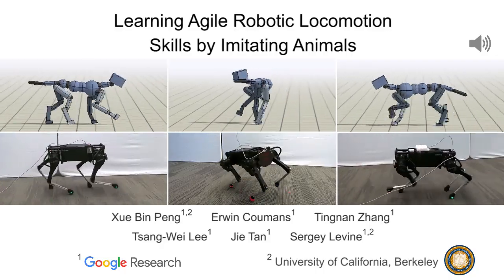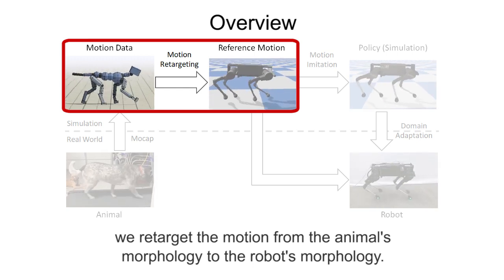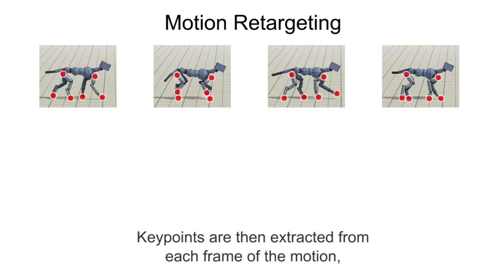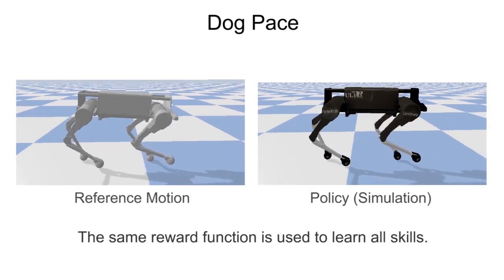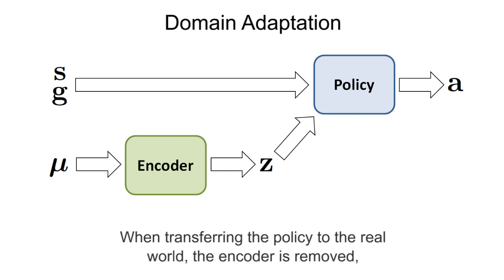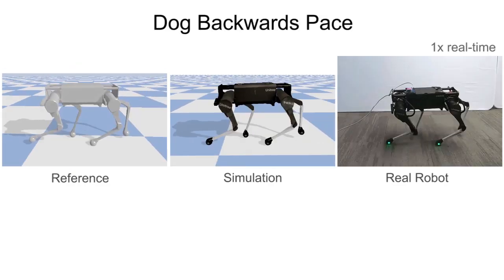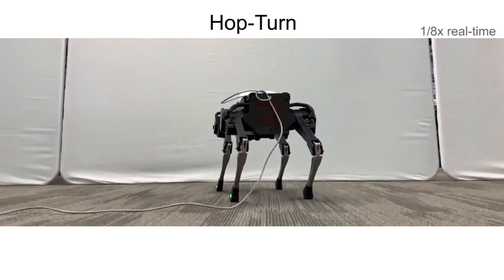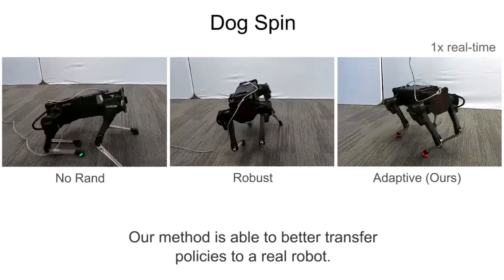Learning Agile Robotic Locomotion Skills by Imitating Animals